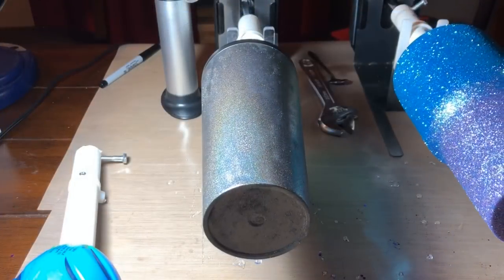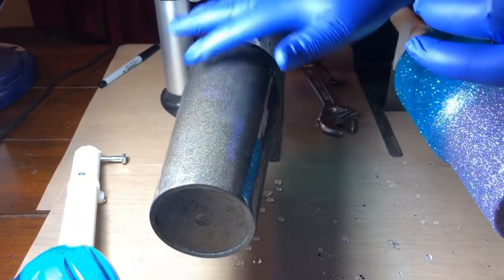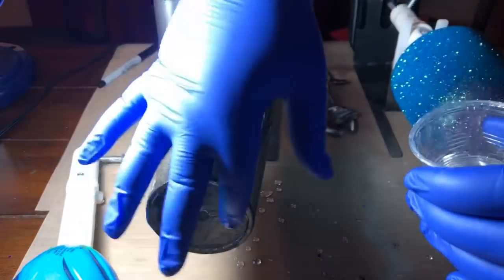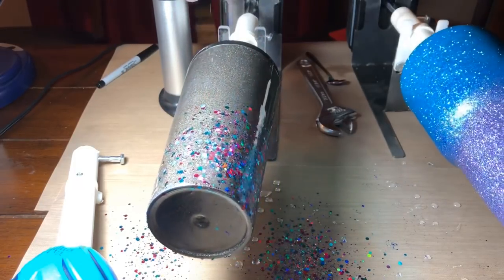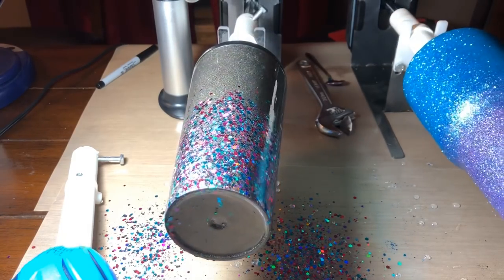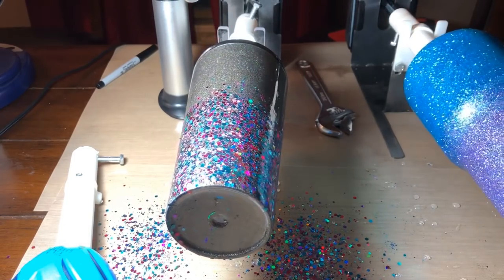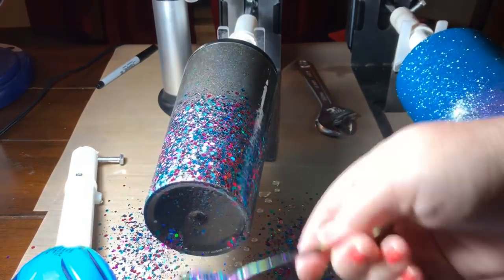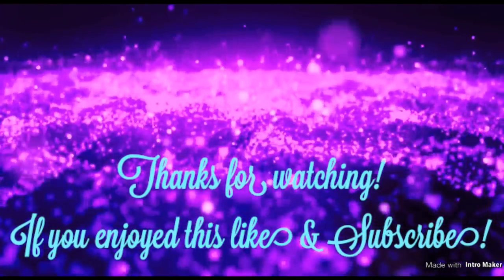DIY: How to Apply a Chunky Glitter Ombré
In this video I show the method I use for applying a chunky glitter ombré look.

I base coated this cup with gray spray paint and then applied Titanium glitter from Featherbear Bling using the epoxy method.  NOTE: Featherbear Bling is currently only stocked on Saturdays at 10am PST and sells out that day.

The steps in the video are to apply a layer of epoxy and then sprinkle the chunky glitter on top.

Glitter is Squashed Smurfs by The Glitter Gallery (a buy in only group on Facebook)

Please note: I do not answer tutorial questions in my group.  I answer any questions here on my youtube or in the group that I help admin.

Glow by Britt Nicole
You by Britt Nicole